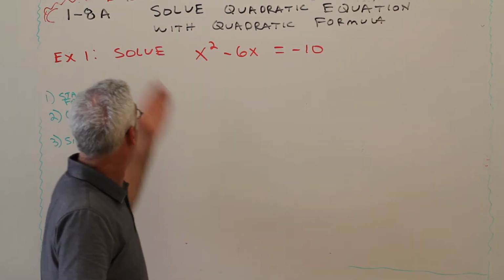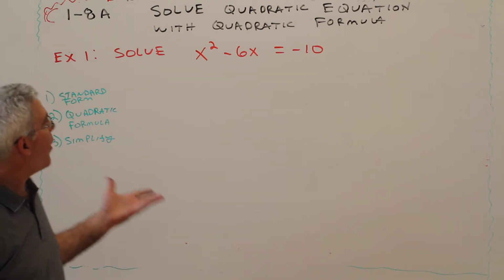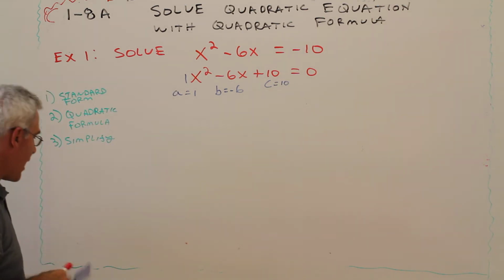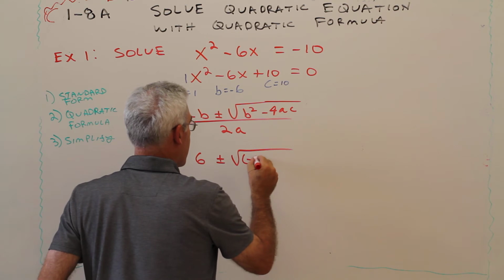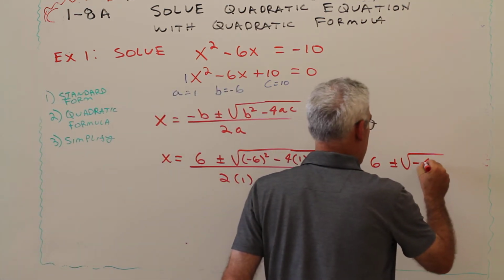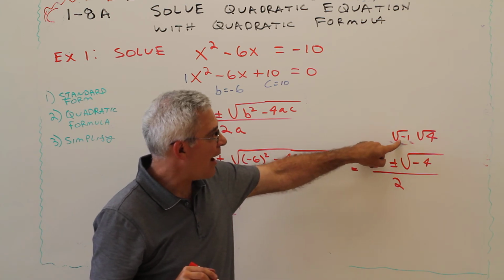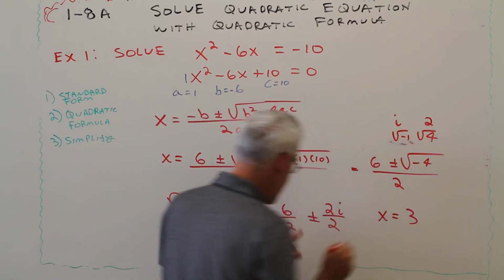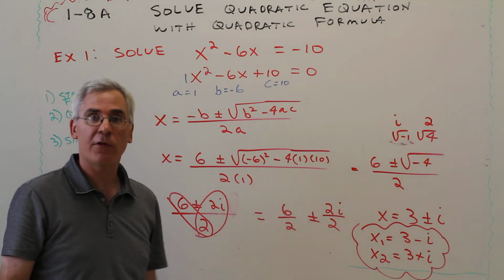1-8A--Solve Quadratic Equation with Quadratic Formula